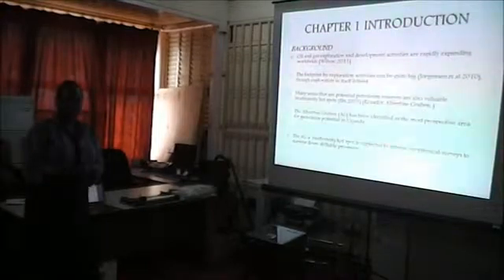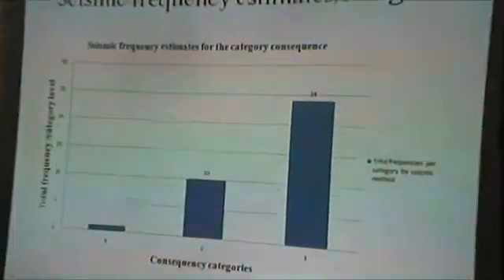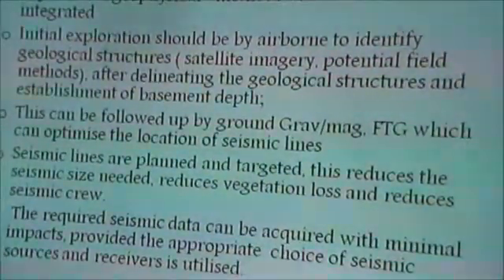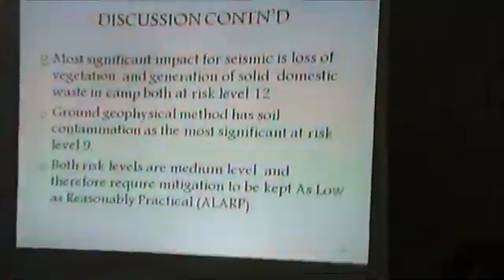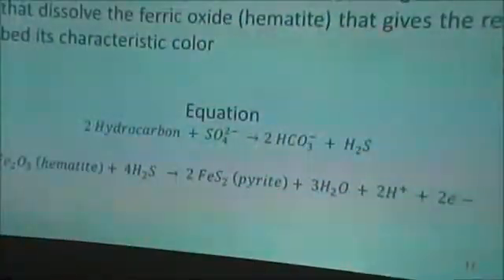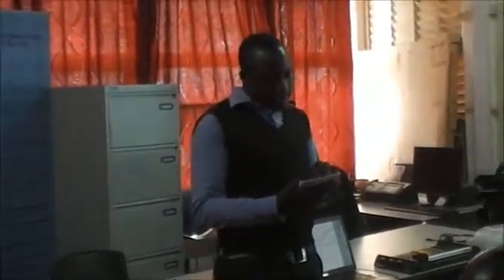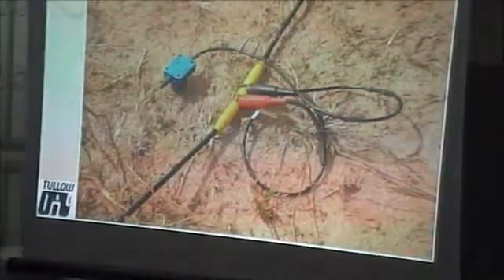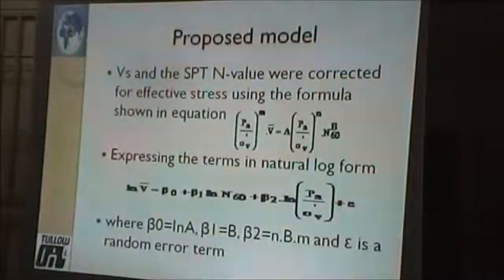CFK Masters Students' Presentations